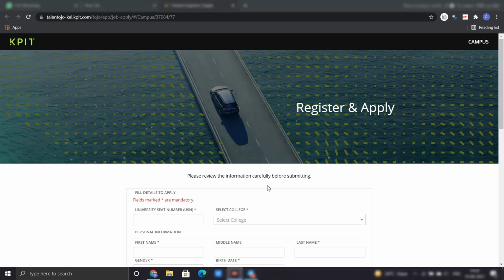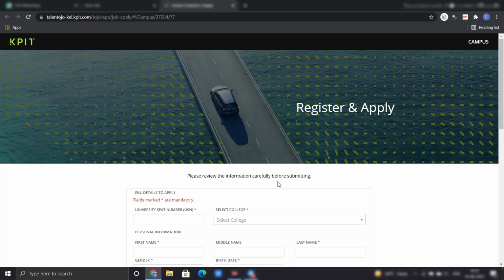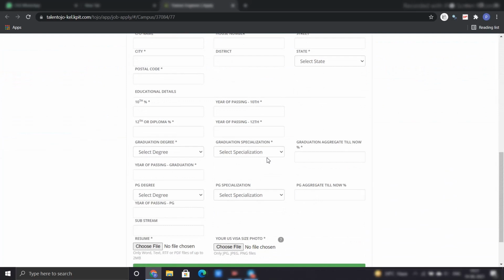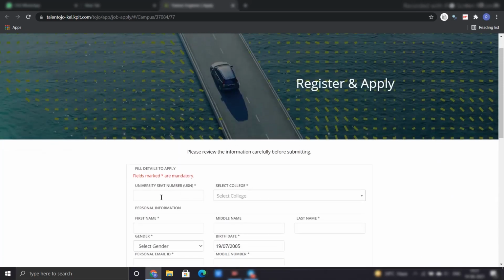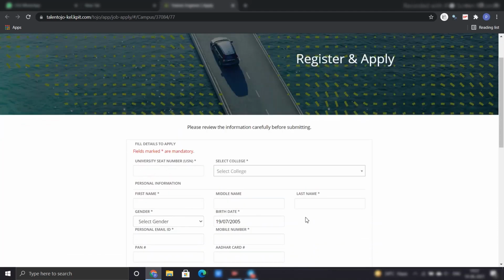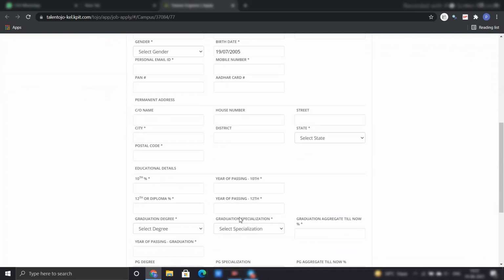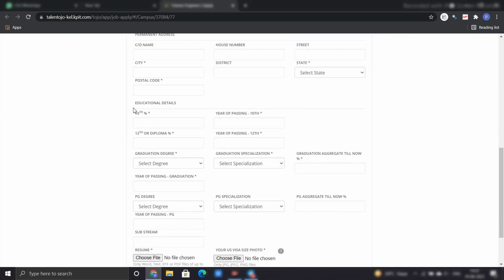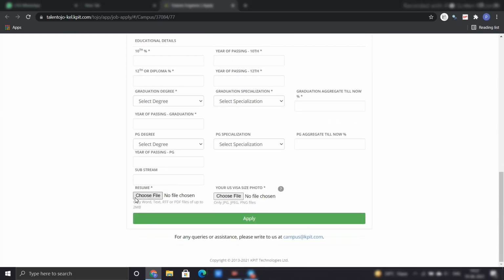KPIT Recruitment 2021| All Branches Applicable | CTC 3.6 LPA | Software Engineering Jobs | Freshers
KPIT is hiring for Trainee Engineer

Leave your helpful suggestions in the comment box.
jobs for fresher’s latest job updates KPIT for 2021
2021 Hiring KPIT Recruitment
KPIT off-campus Recruitment Jobs
jobs for freshers
off campus recruitment for freshers
jobs for non cs students